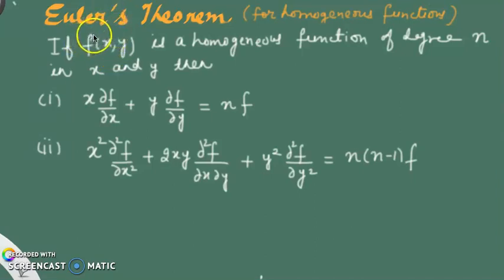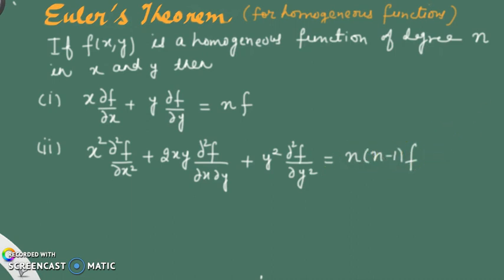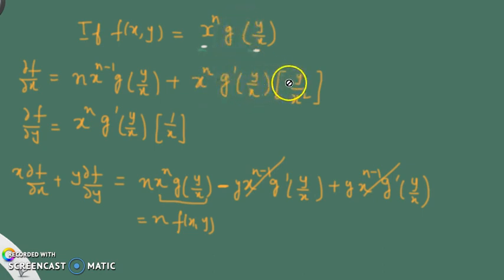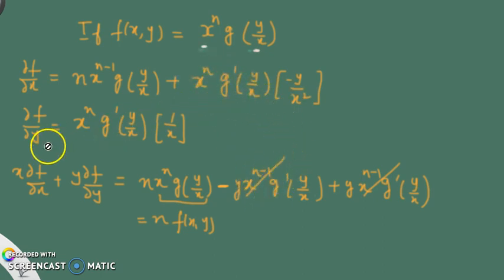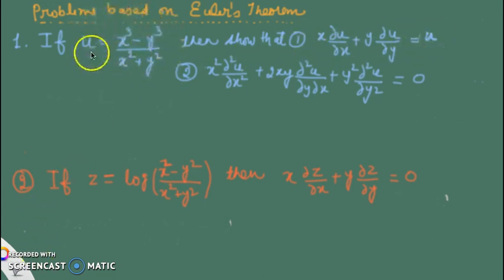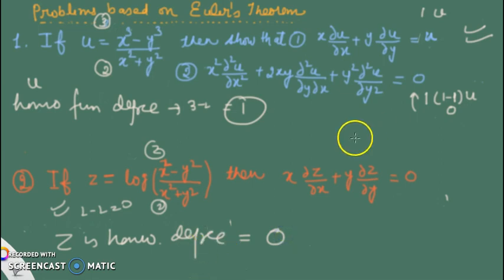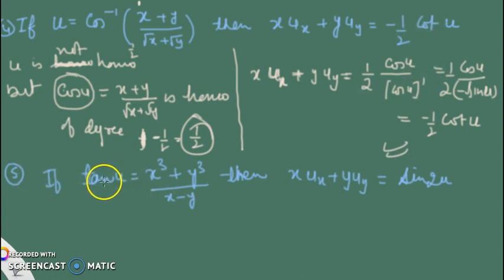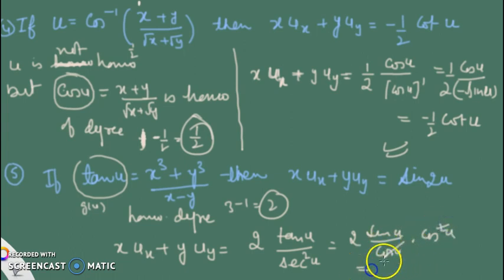Euler's Theorem for Homogeneous function of two and three variables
Discussed  Euler's Theorem for homogeneous functions and use of this theorem in Problems solving.